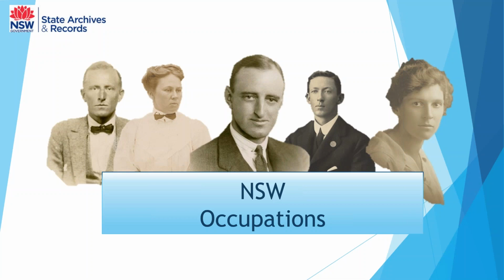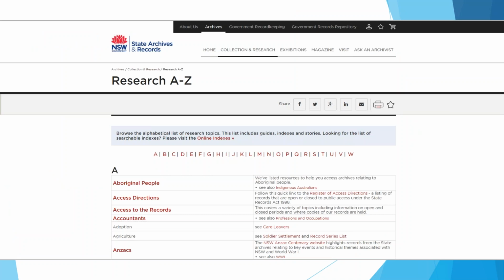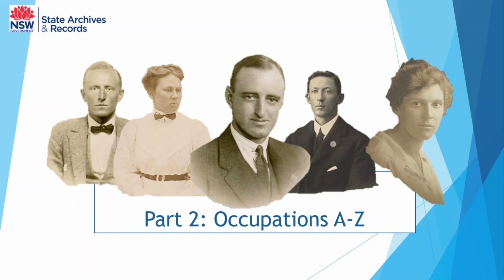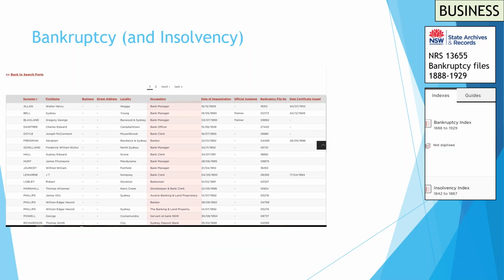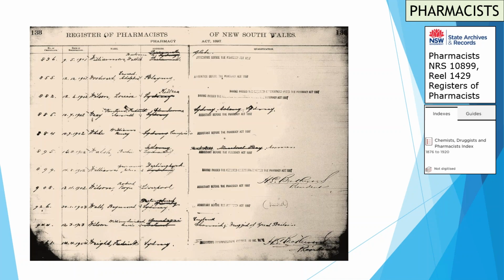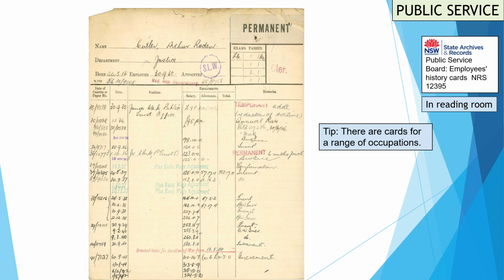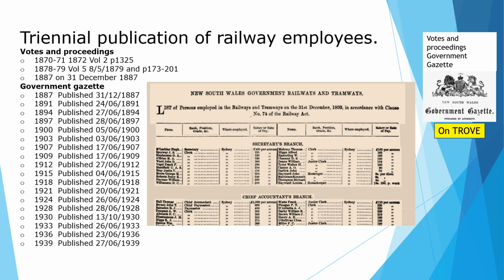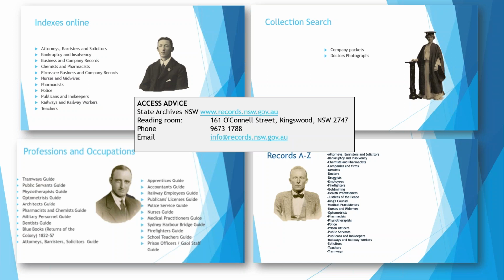Webinar: NSW Occupation records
Many of us have been, or have ancestors that have been NSW State government employees. This webinar will explore the records of public servants that are held in the NSW State archives collection.